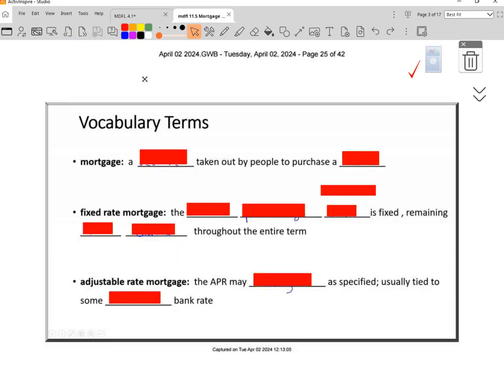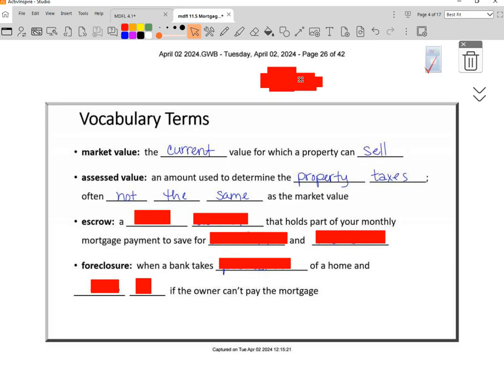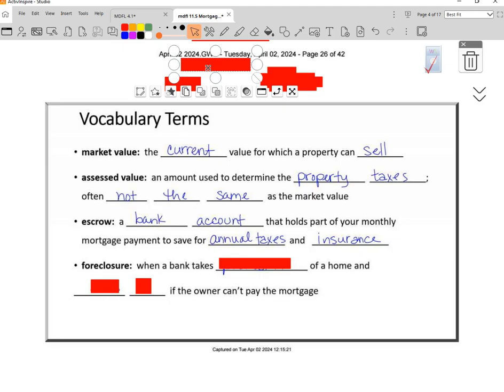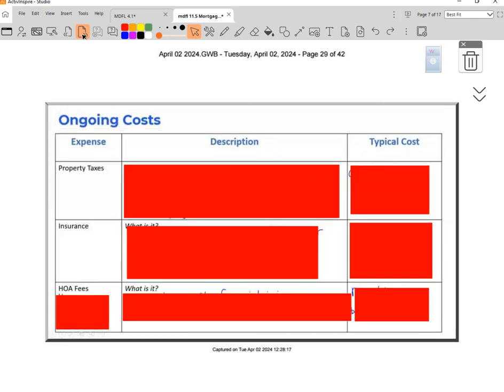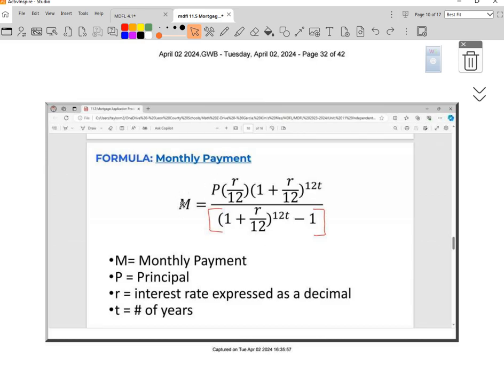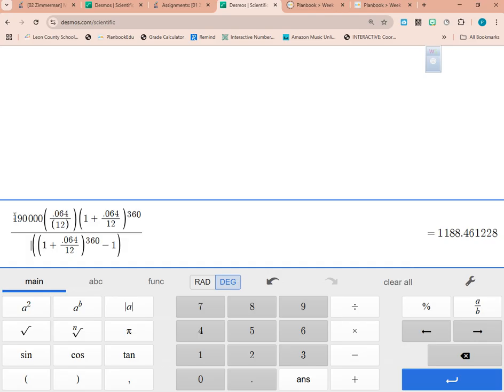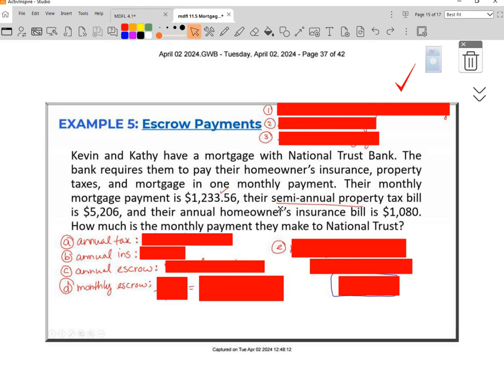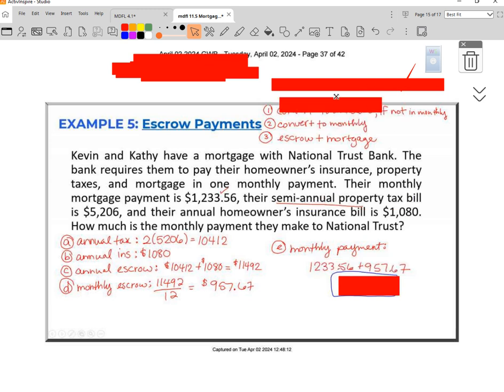mdfl April 02 202